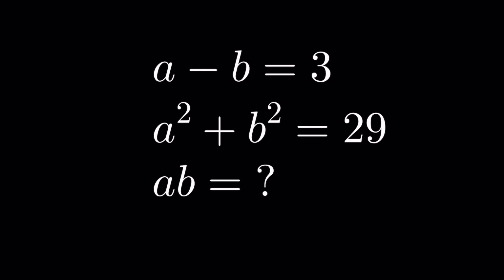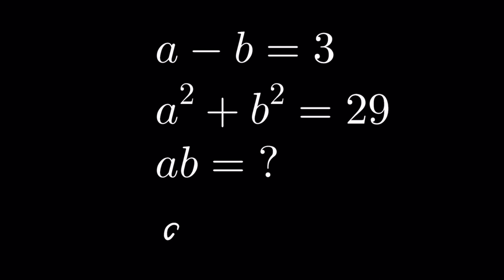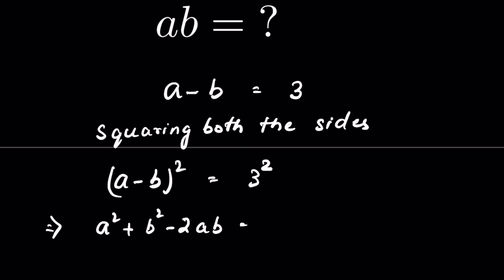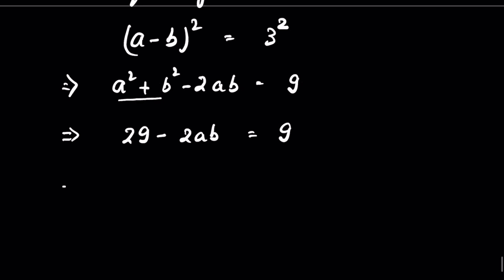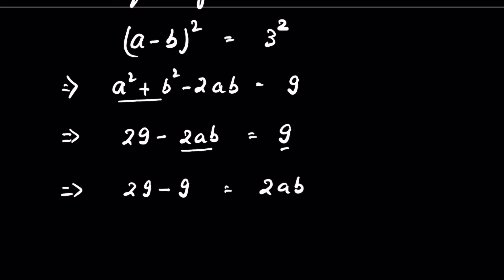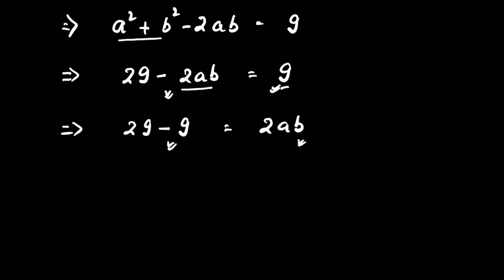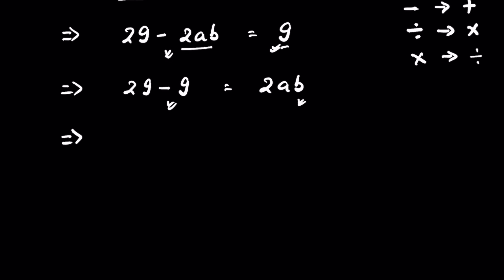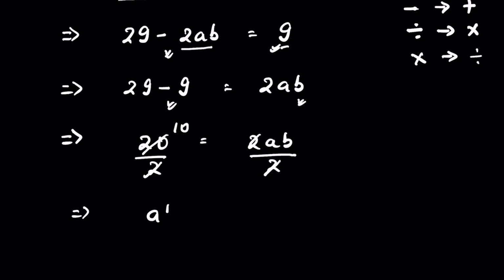Basic algebra question you should know